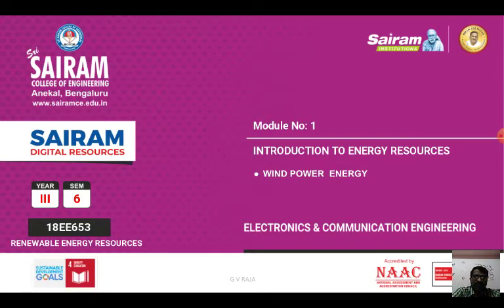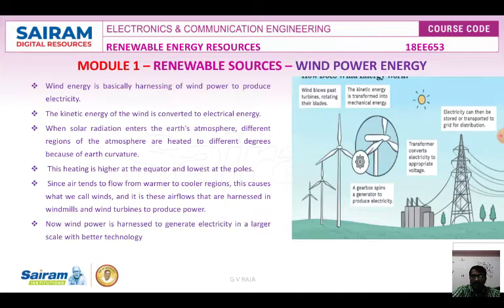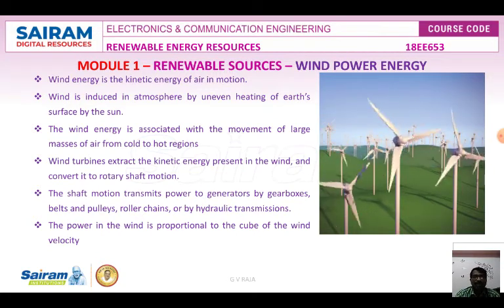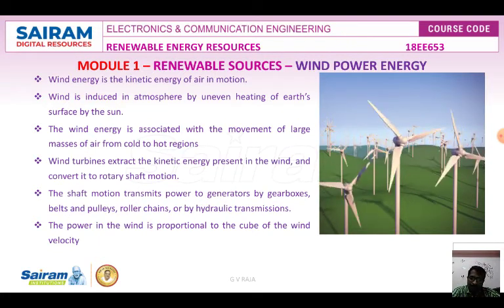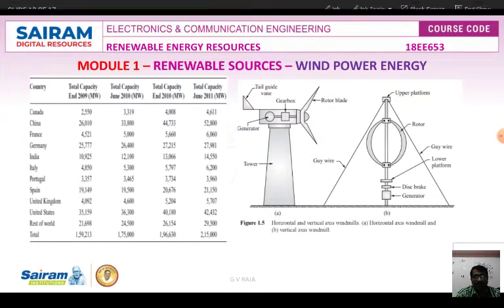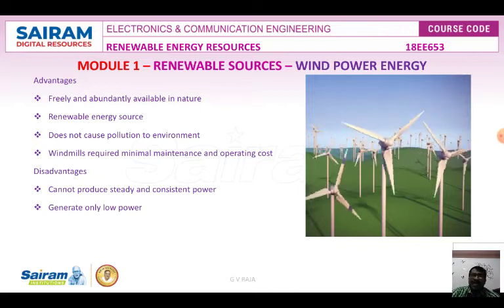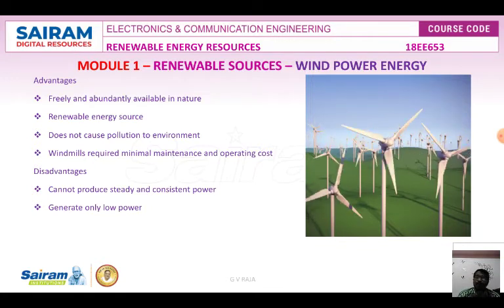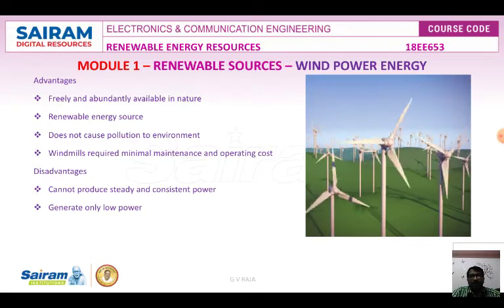Lecture Video _18EE653_Module 1_ wind energy7_GV.RAJA